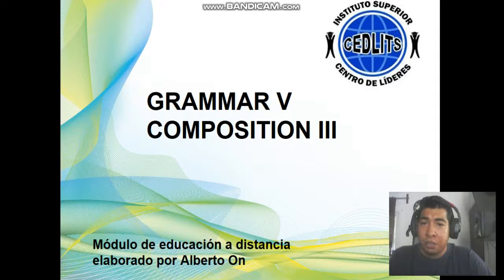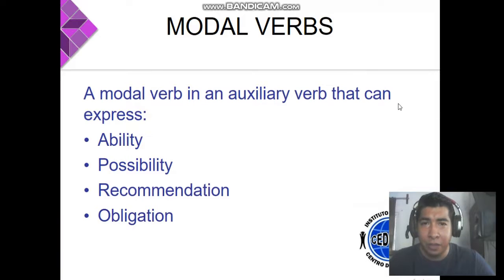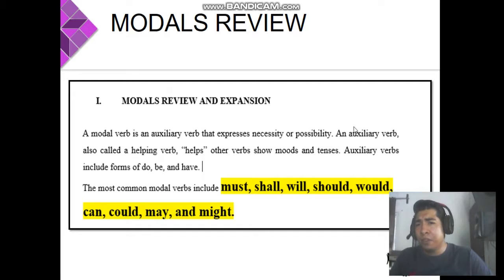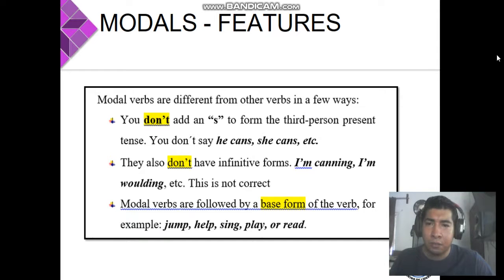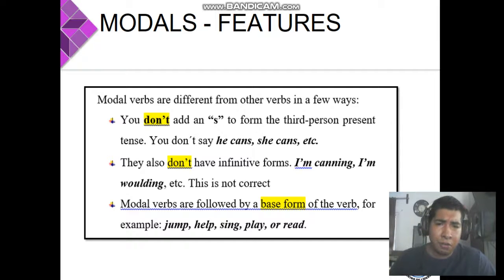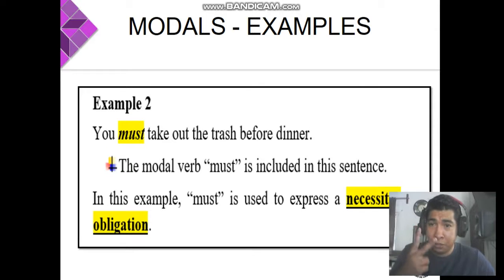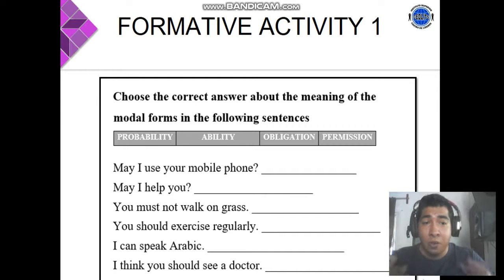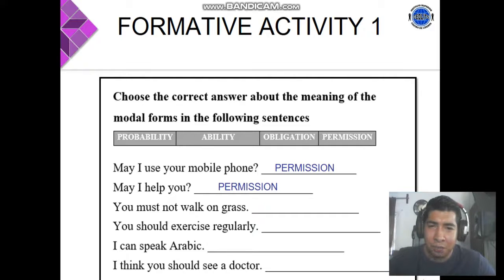Modals part 1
Primera parte sobre Modals